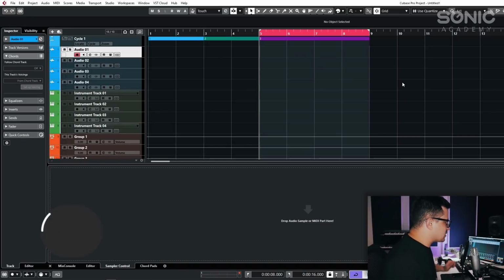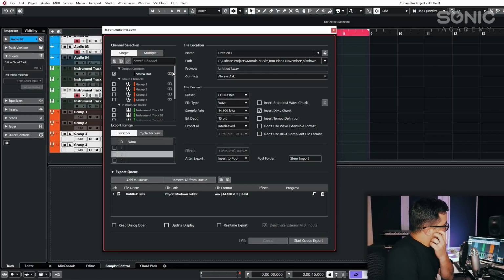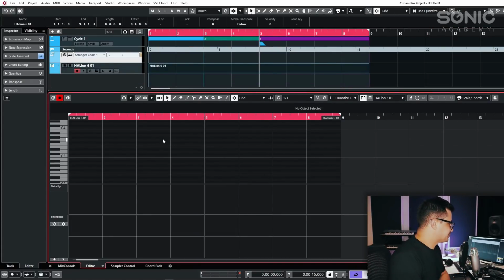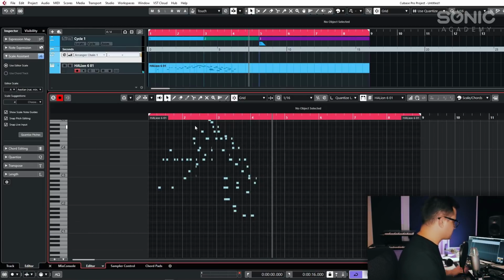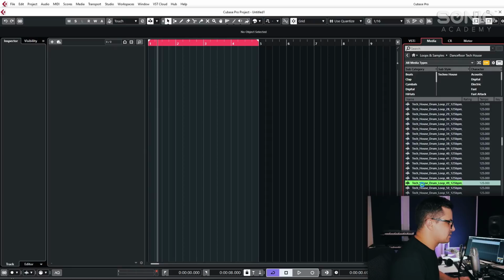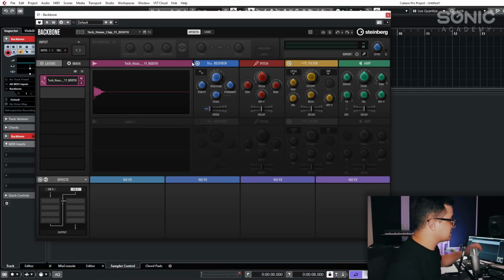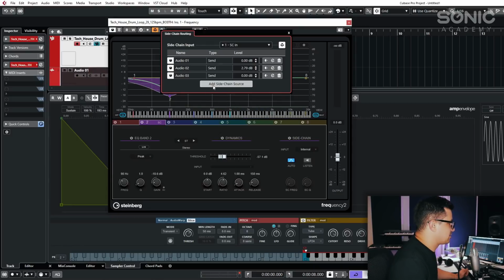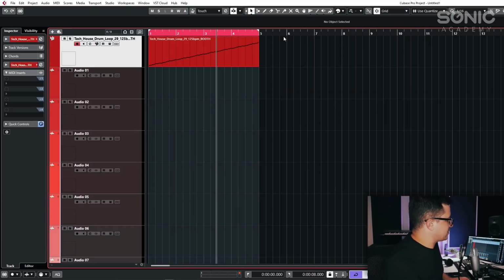Cubase 11 First Look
00:00 Intro
00:49 Updated Export
07:29 MIDI Editor
11:11 Scale assistant
16:21 Track Sampler

Steinberg has just announced that Cubase 11 is here and who better to check it out than an excited Protoculture!

Here Nate runs through some of the new features that will speed up your workflow when exporting, midi editing, automation, scales, samples, audio editing, looping and integration with other Steinberg plugins along with plugin updates to name but a few!

Nate is just scratching the surface here of this impressive update and no doubt we'll be covering everything in a lot more detail in time.